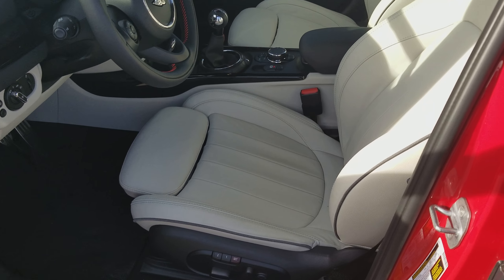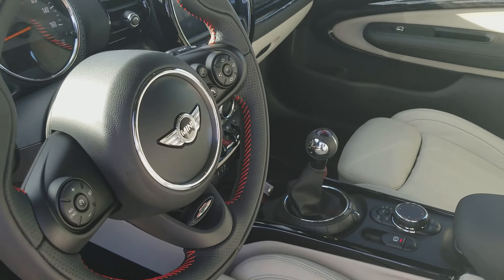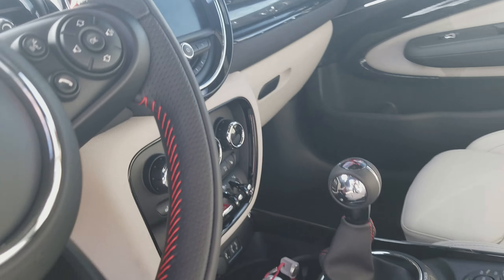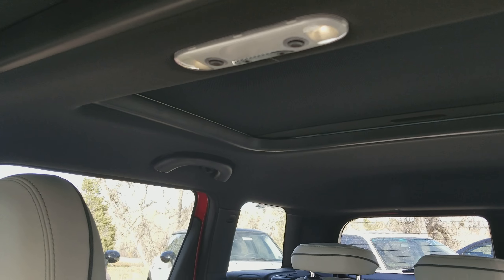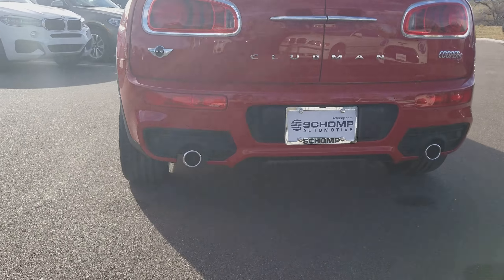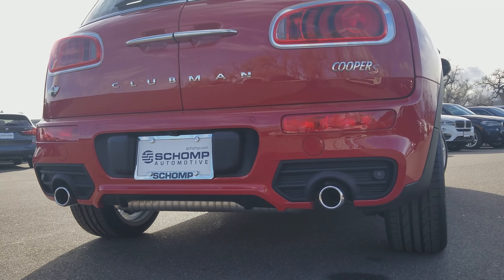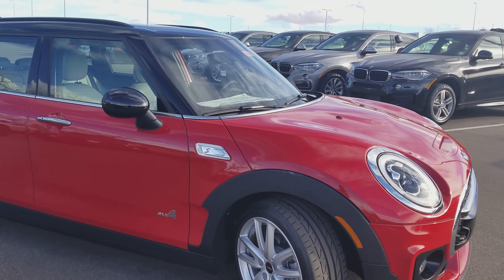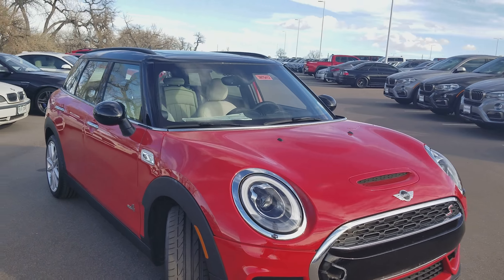2017 Mini Cooper Clubman S ALL4 JCW Interior and Exterior Kit Manual And Satellite Grey Leather